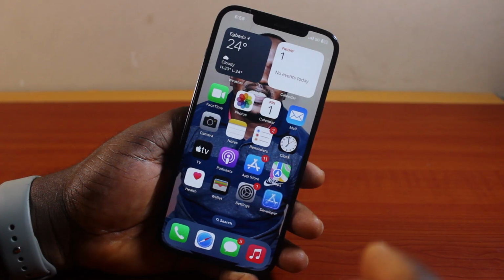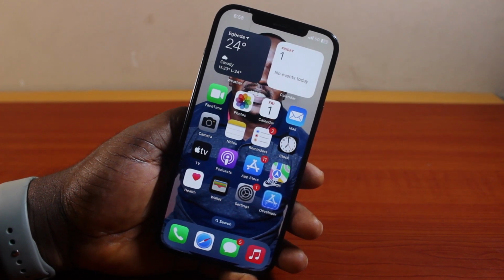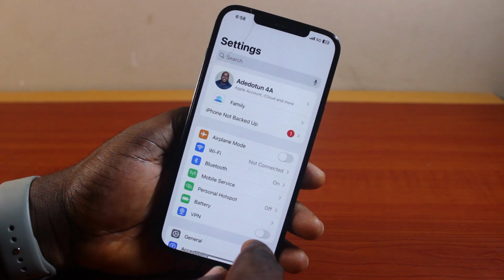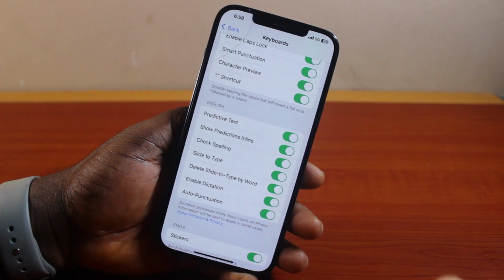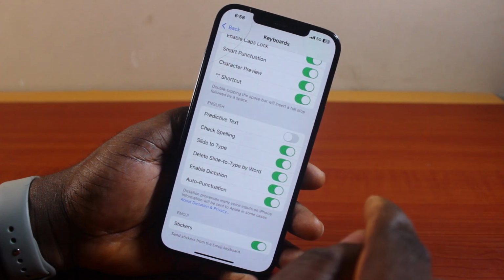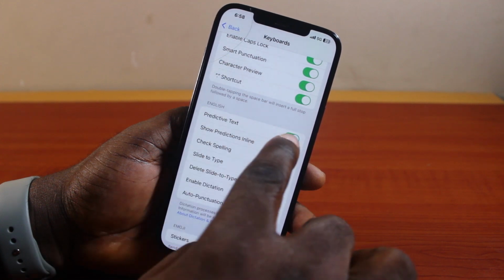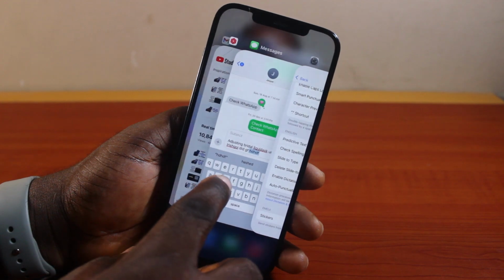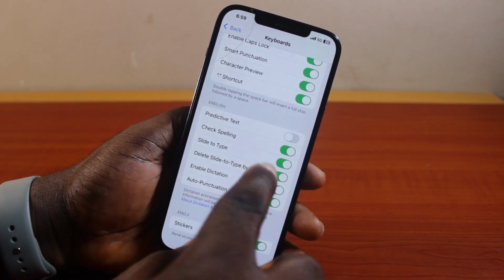How to Disable Predictive Text on iPhone 12 Keyboard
Cheap iPhone
Cheap Samsung Phone
Cheap Apple Watch
Cheap Digital Camera
Cheap YouTube Microphone
Cheap MicroSD Card